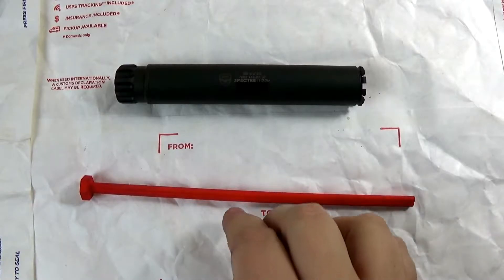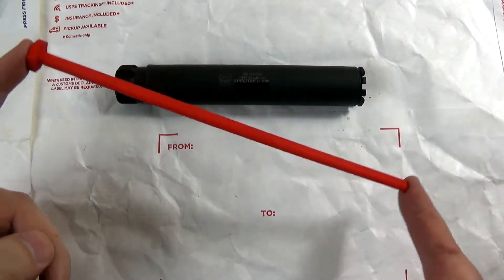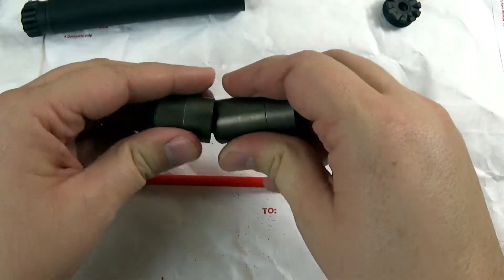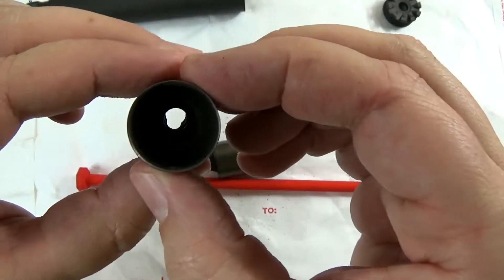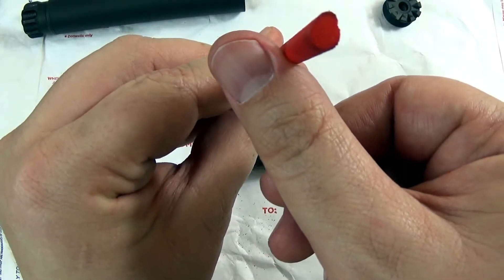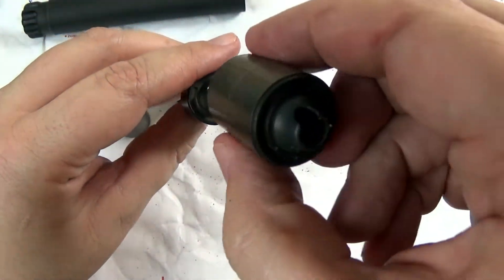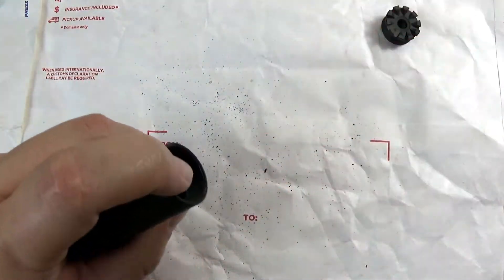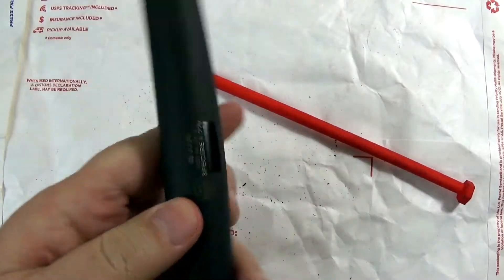SilencerCo Spectre II Baffle Alignment Rod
I had a tool 3D printed to help in the alignment of SilencerCo Spectre II baffles.  If you would like to do this yourself, you can search AR15.com for the phrase, "got bored, 3D printed these".  If you're unable to figure it out, you shouldn't be doing these sorts of things so it all works out in the end.

For a similar tool for the Octane 45 and 9 suppressors, see this video: